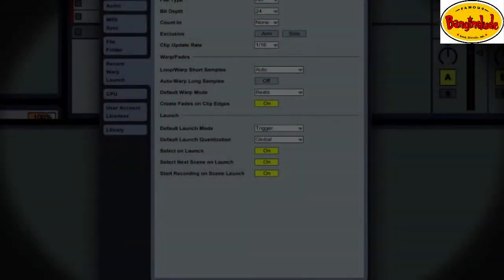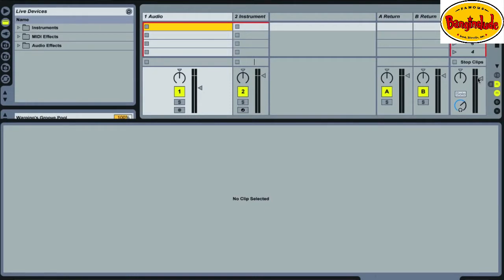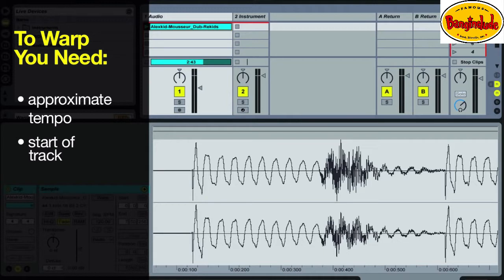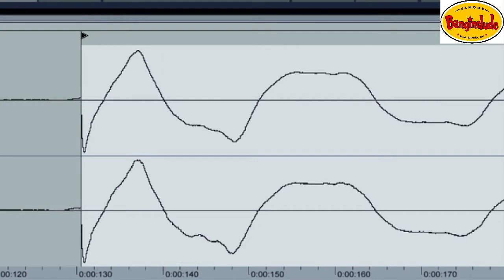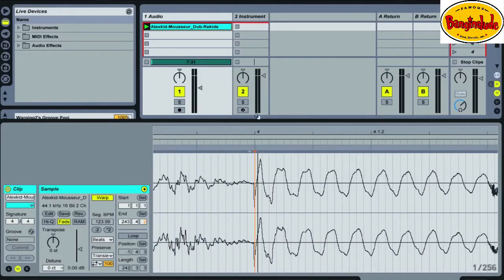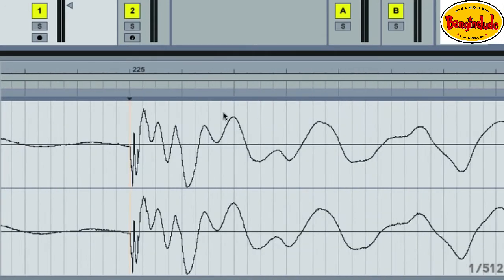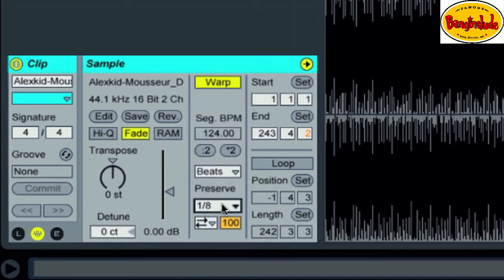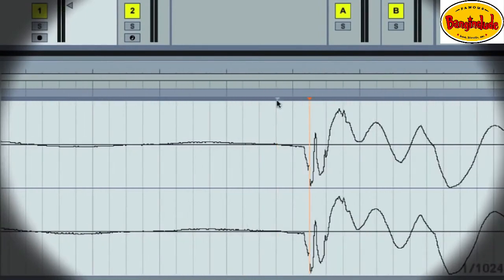The Quickest and Easiest Warping technique!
In this Video I explain and demonstrate basic and essential warping techniques in Ableton Live.
-Learn how to warp electronic and dance tracks
You might have seen this video before but wanted to add to my page.